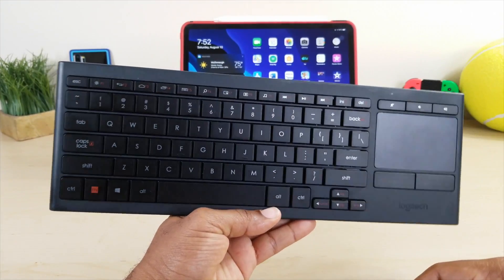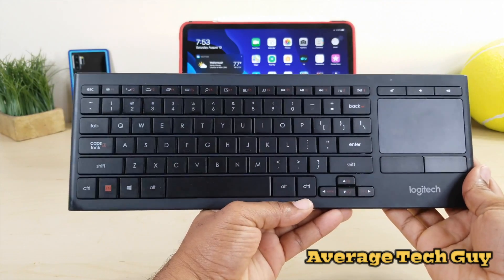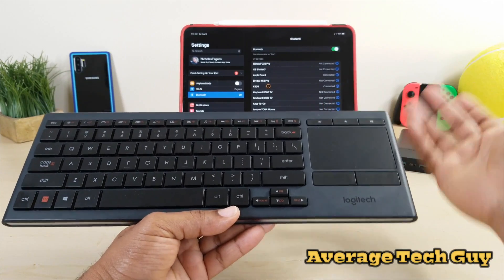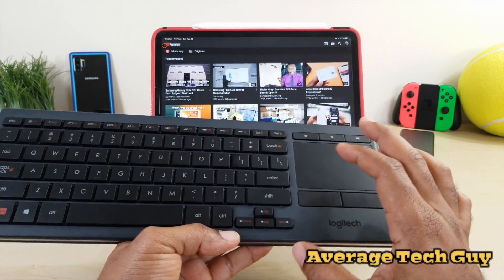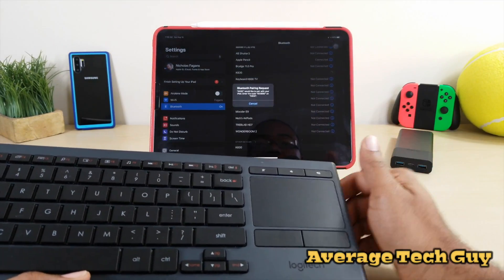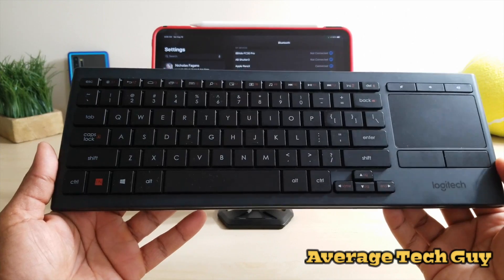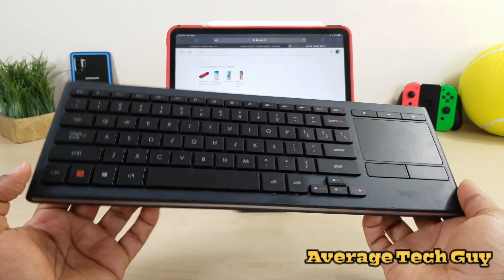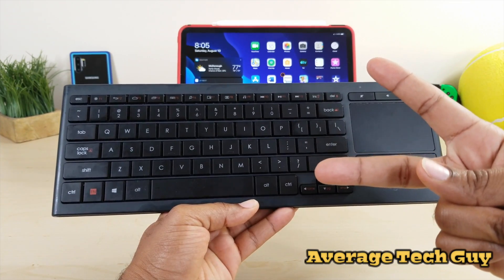iPad Pro 11 iPadOs: Logitech K830 Review... Tablet to Desktop!!!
iPad Pro 11 with iPadOs is coming soon! Get your keyboard here... Reviewing the Logitech K830. Turn your Tablet into a Desktop!!!

Logitech K830: A Keyboard for all your Smart-Devices(Smart-Tv/iPad Pro/Android )